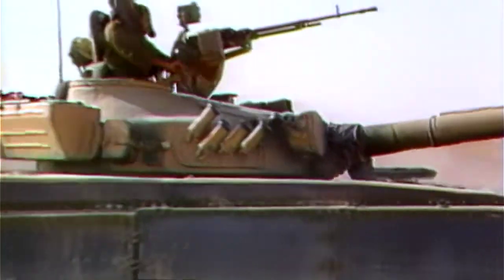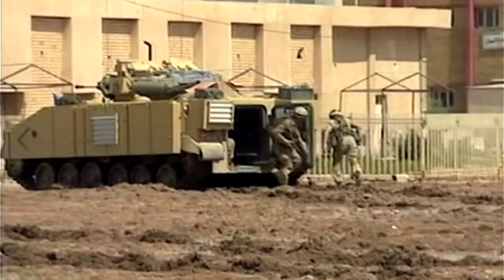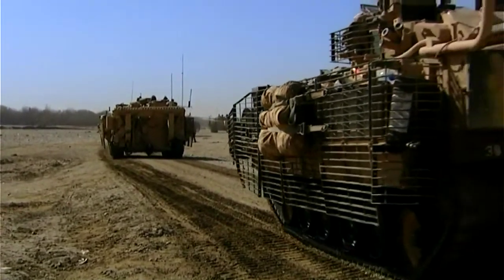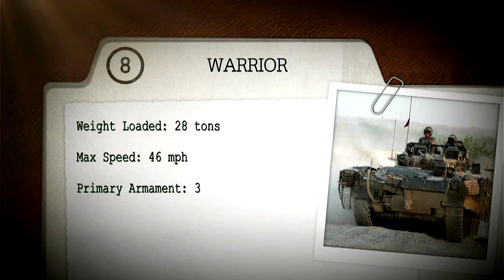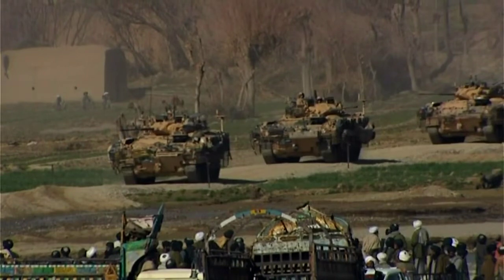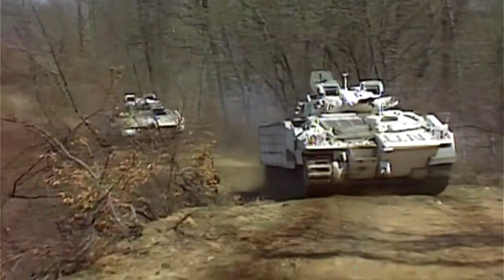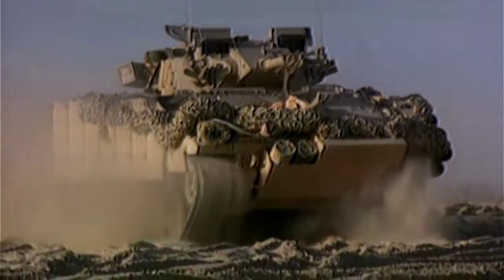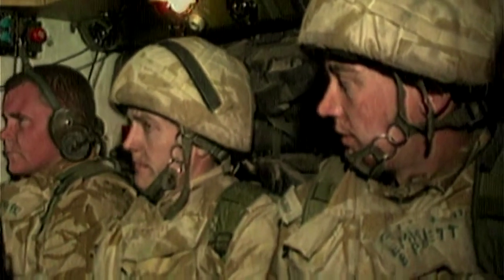Warrior Infantry Fighting Vehicle iFV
The Warrior tracked vehicle family is a series of British armoured vehicles, originally developed to replace FV430 series armoured vehicles. The Warrior started life as the MCV-80, "Mechanised Combat Vehicle for the 1980s". One of the requirements of the new vehicle was a top speed able to keep up with the projected new MBT, the MBT-80 – later cancelled and replaced by what became the Challenger 1 – which the then-current FV432 armoured personnel carrier could not. The project was begun in 1972. GKN Defence won the production contract in 1984 and the Warrior was accepted for service with the British Army in November 1984. GKN Defence was purchased by BAE Systems, via Alvis plc.

A total of 789 FV510 and variants were manufactured for the British Army, and 254 of a modified version (Desert Warrior) were produced for the Kuwaiti Army.